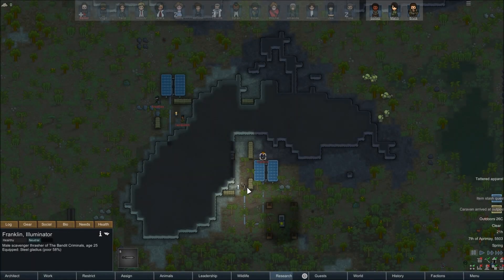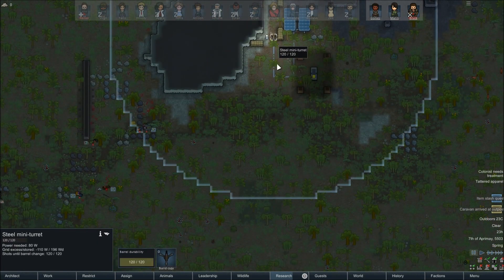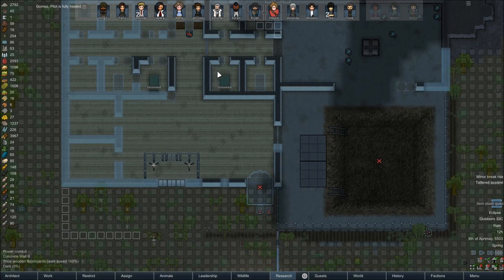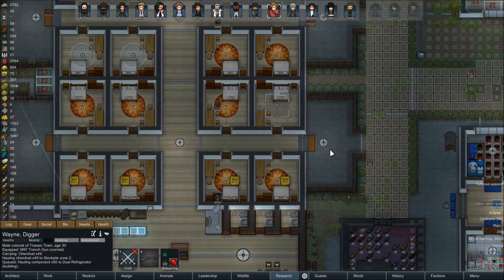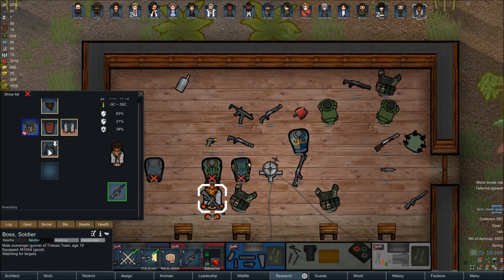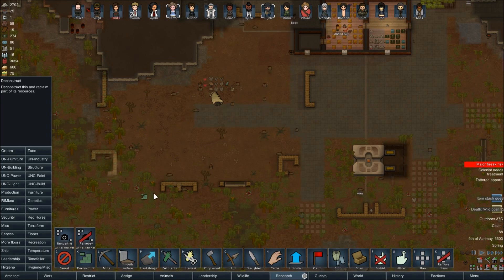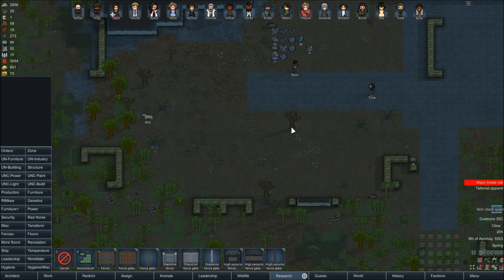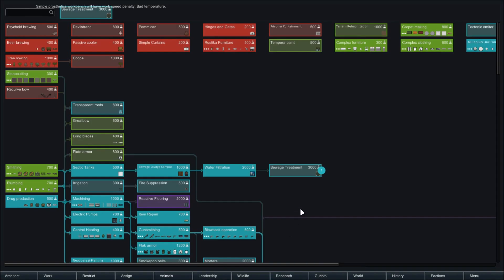Jurassic RimWorld - Dinosaur Theme Park Pt.30 - "An Outpost & A Poison Ship" [RimWorld 1.0]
We've finally made the switch to RimWorld 1.0! In this series, we'll attempt to survive harsh jungle environments while collecting dinosaurs and building our own Jurassic Park style theme park.

Music